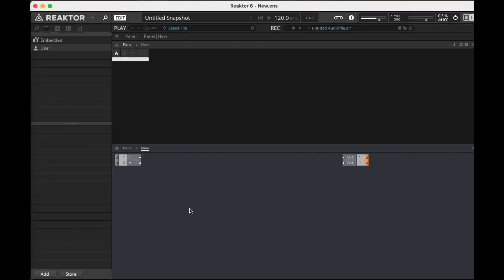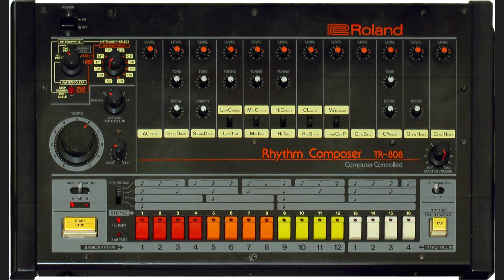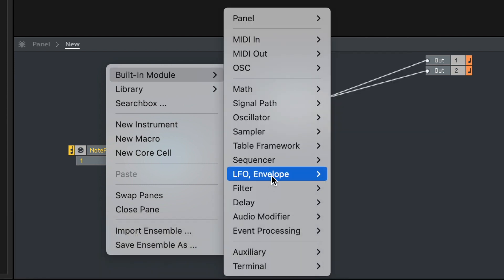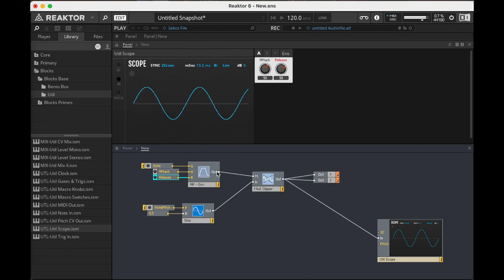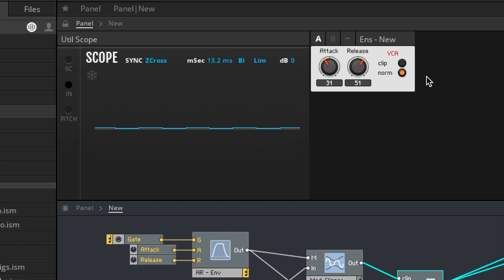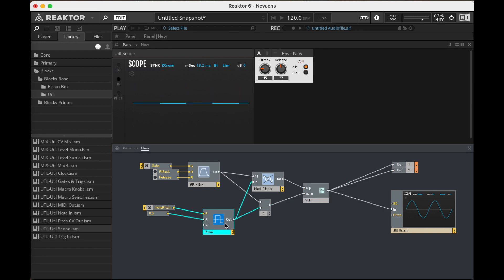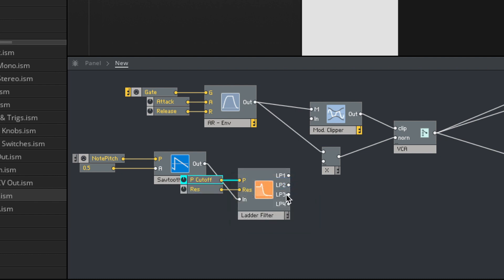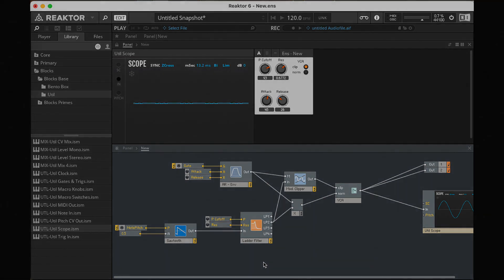Clamping VCA in Reaktor 6 Primary with "Mod. Clipper" (TR-808-style envelope) | Simon Hutchinson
Building a "clamping VCA" in Reaktor for subtle distortion, imitating the envelopes in Roland TR-808.

Normally, an amplitude envelope for your synths are just that: a control envelope on the amplitude of the signal. When we use a "clamping VCA", though, instead of controlling the amplitude of the waveform, we clip it at the desired maximum envelope. This means, when the VCA is all the way up, it sounds the same, but during the attack and release, we'll get the addition of subtle (or perhaps not-so-subtle) distortion to our waveform.

I use the "Mod. Clipper" in Reaktor 6 to achieve this effect, stealing the idea from Noise Engineering's "Sinclastic Empulatrix" module, which, in turn, stole the idea from from the Roland TR-808 drum machine's cymbal envelopes.

0:00 The "Mod. Clipper"
0:33 Clamping VCA
1:25 Simple Sine Oscillator
2:03 Mod-Clipping the Sine Wave
3:51 Standard VCA for comparison
4:58 Pulse Wave
5:41 Sawtooth Wave
6:34 Adding a Filter
7:35 Next Steps